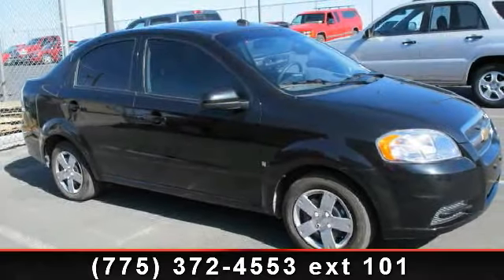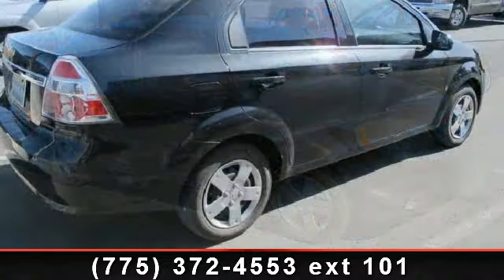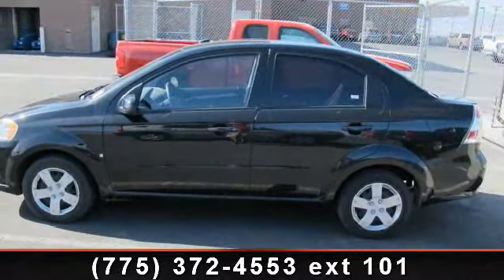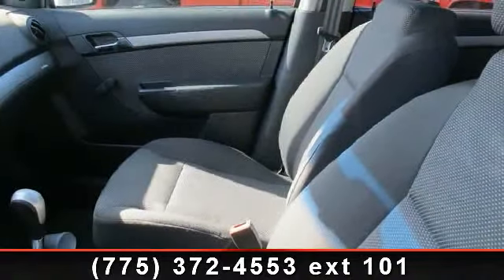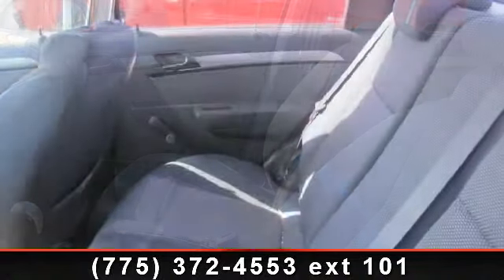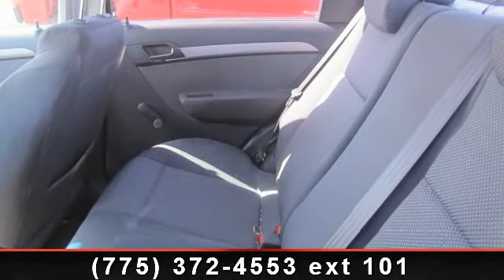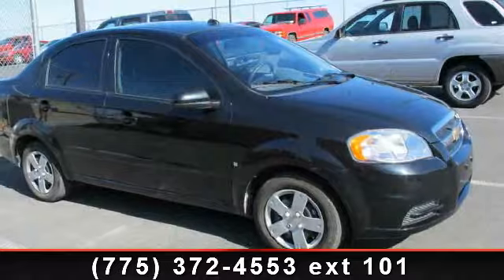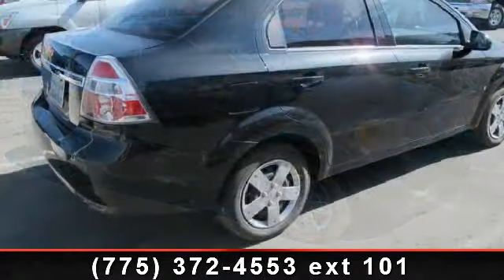2009 CHEVROLET AVEO - Pahrump Valley Auto Plaza - Pahrump,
Step in to the 2009 CHEVROLET AVEO LT. If you are looking for an automobile with great features, look no further. Enjoy these notable features: Oil Life Monitor, Sunglasses Holder, Electric Rear Defroster, Power Front Disc/Rear Drum Brakes, Driver  and  Front Passenger Seatback Pockets, AM/FM Stereo w/CD/MP3 Player, 6-Speaker Premium Sound System, and Front Stabilizer Bar. Low mileage is an important factor in your purchase and this vehicle delivers a low odometer reading. .